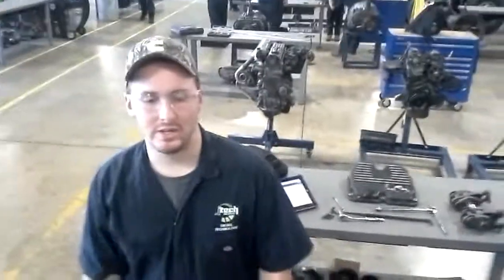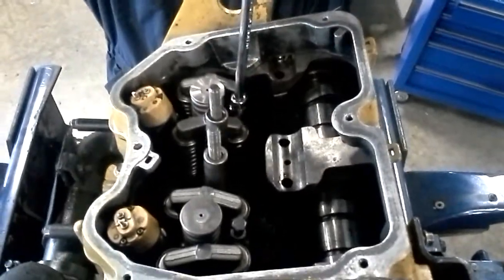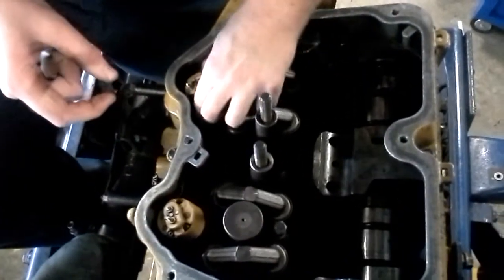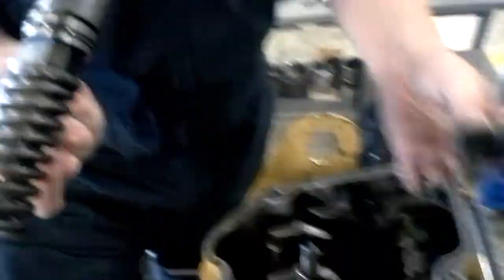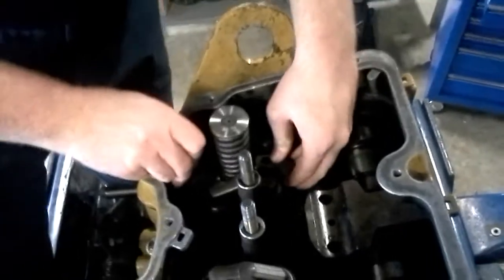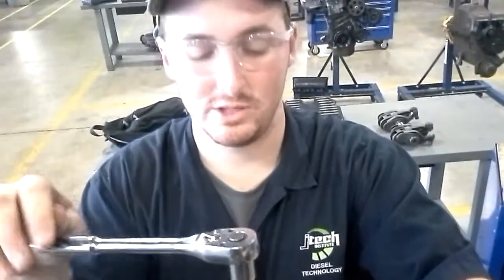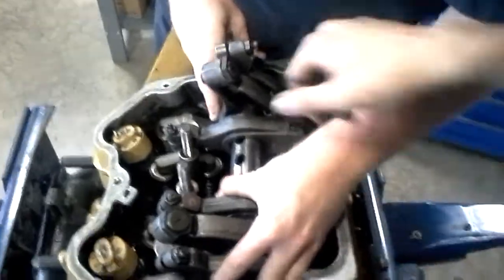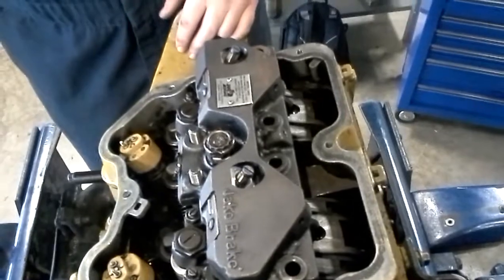CAT Diesel injector removal, 3406e EUI injector removal and installation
Removal and installation of an EUI injector on a CAT 3406e diesel engine.